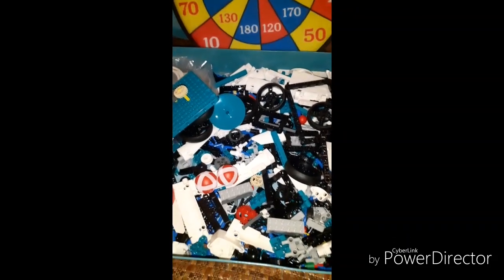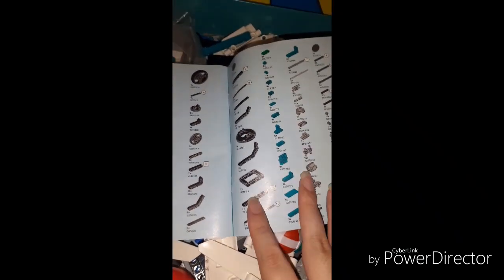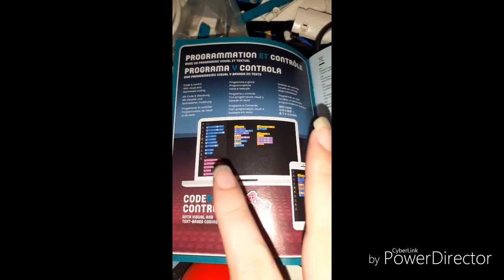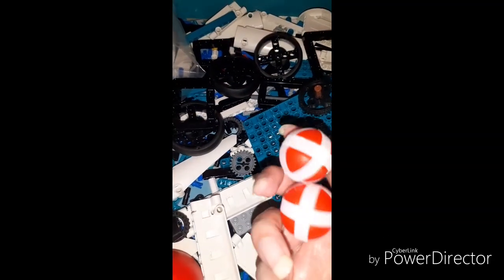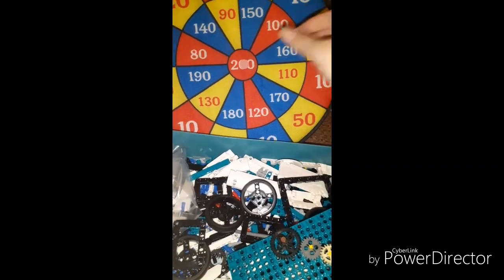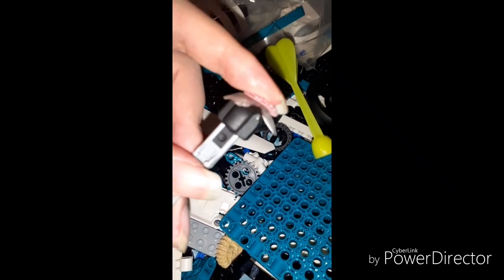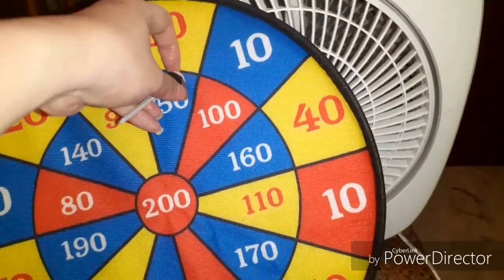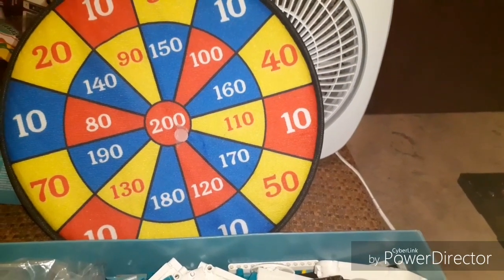Lego #51515 Shooting game